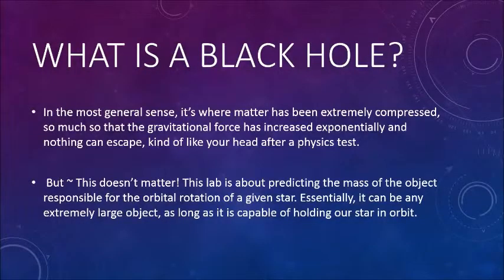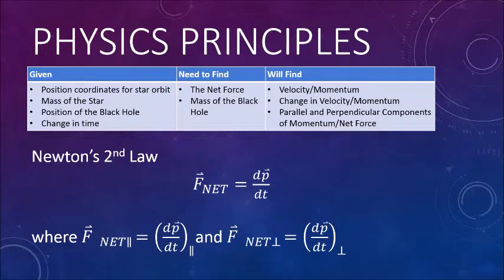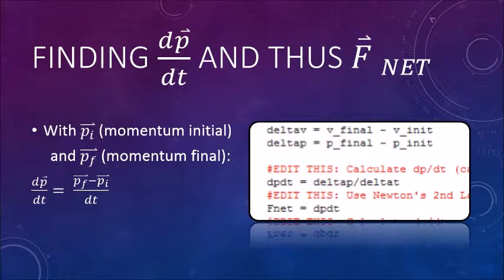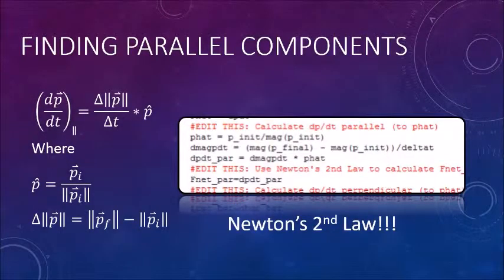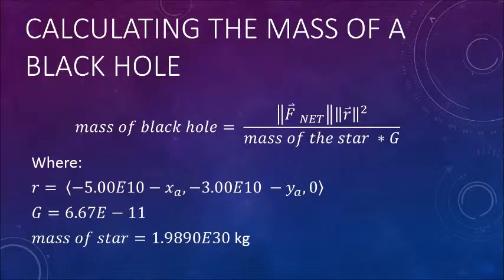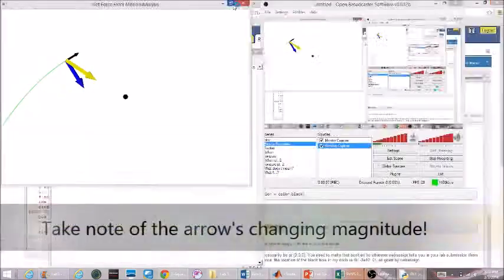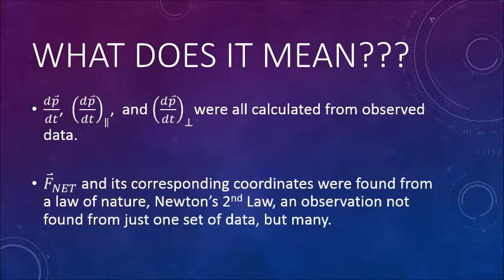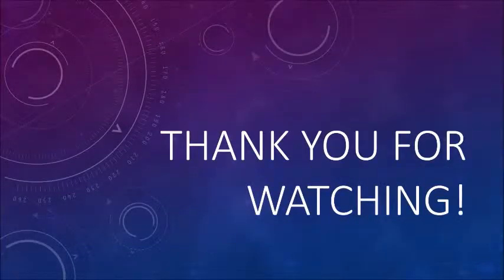Lab 3: Black Hole Orbit